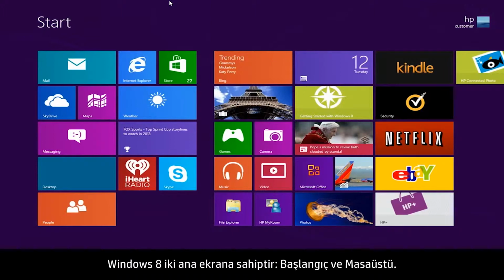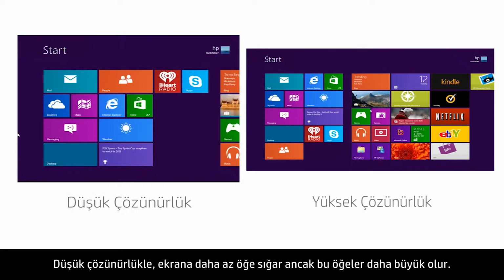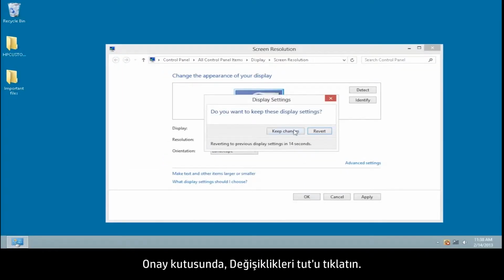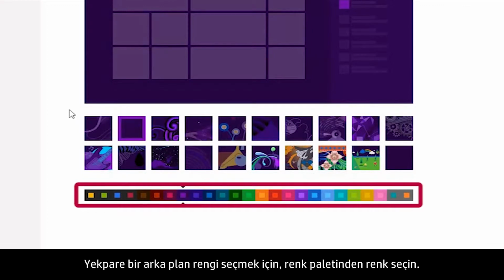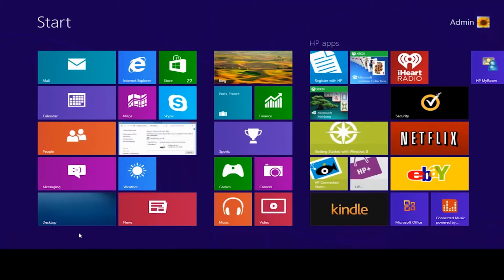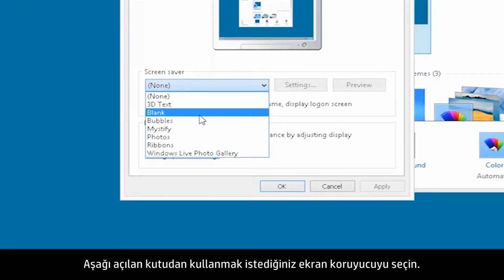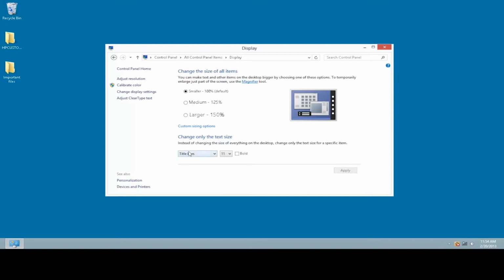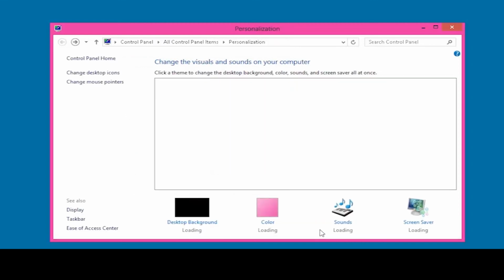HP Bilgisayarlarda Windows 8.1'de Ekran Görünümünü Değiştirme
Windows 8.1'de Başlangıç ve Masaüstü ekranlarını ihtiyaçlarınıza göre kişiselleştirmeyi öğrenin.  Kullanıcılar, ekran çözünürlüğünü, arka planları, ekran koruyucuları ve döşemelerle masaüstü öğelerinin görünümünü değiştirebilir.